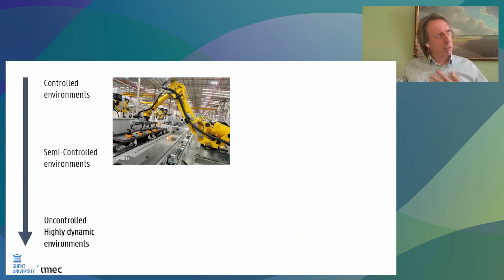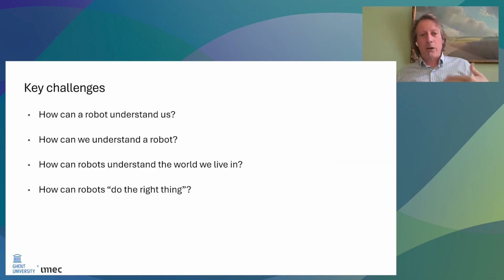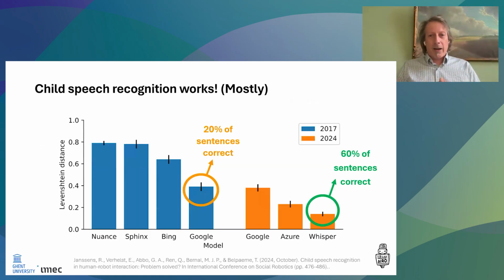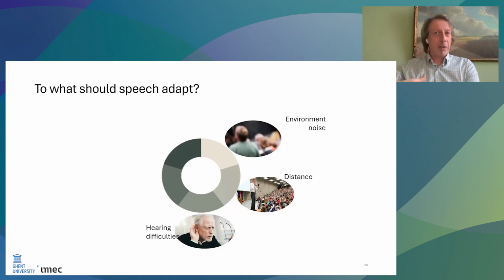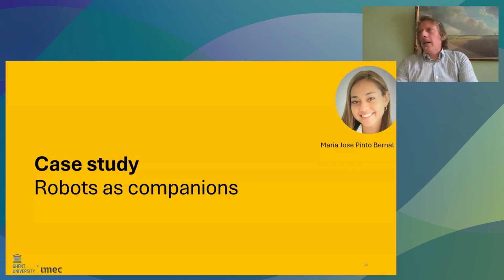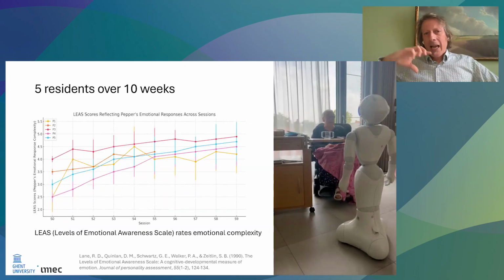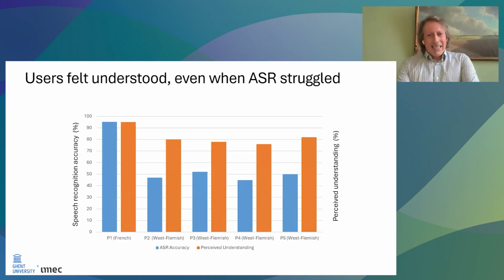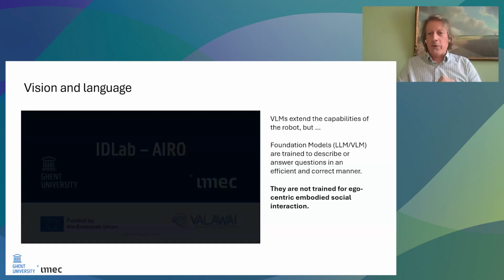From Code to Companions: the Role of AI in Social Robotics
This is a recording of the first UK HRI Expert Seminar Series on methods and best practices in human-robot interaction research. In this seminar, Prof. Tony Belpaeme from Ghent University shares his theoretical and practical insights on the use of large language models and multimodal AI in cognitive robotics and HRI research.

Robots are increasingly becoming our social companions, tutors, and conversational partners. This talk explores the challenges and opportunities at the intersection of artificial intelligence and social robotics. Drawing on recent research, I will examine how large language models and multimodal AI are pushing the boundaries of human-robot interaction, enabling robots to interpret visual context, adapt their speech, manage turn-taking, and engage in open-ended dialogue. While discussing the practical hurdles that remain, from the nuances of child speech recognition to designing robots that alleviate loneliness in vulnerable populations, the talk reflects on the cognitive, technical, and social dimensions of building interactive social machines.

Register for future seminars on the UK HRI Website.